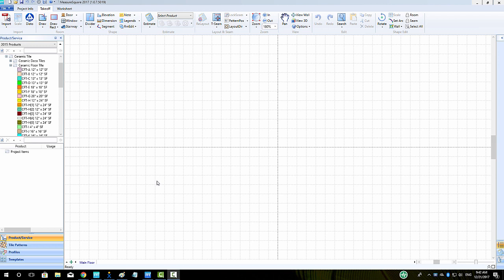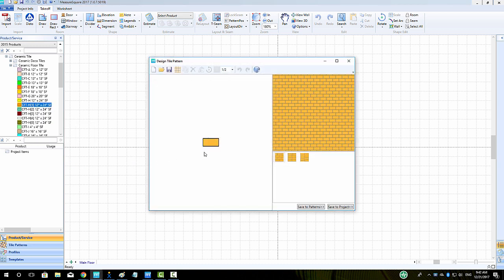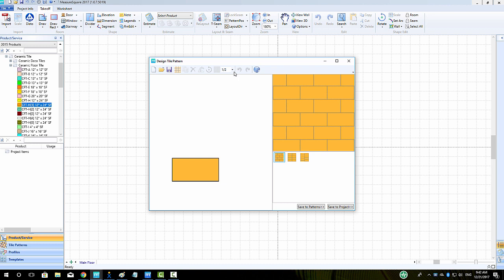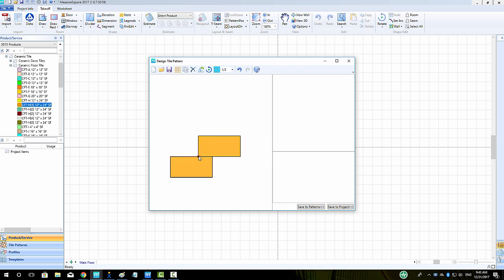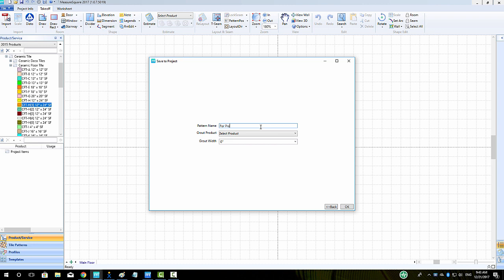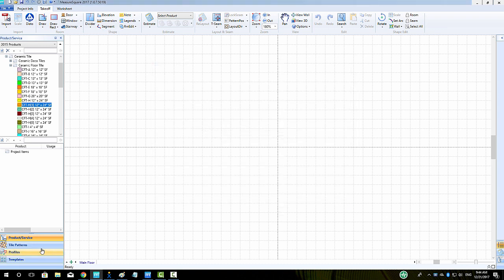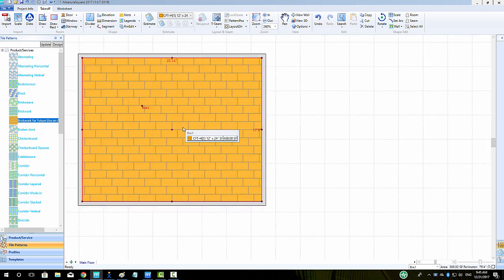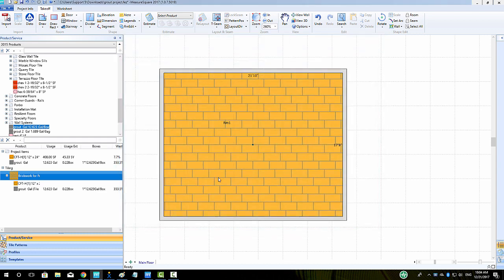Tile Pattern Design Part 1 - Measure Square 8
In this video we will cover creating a tile pattern in Measure Square 8. (Best viewed in 1080p)